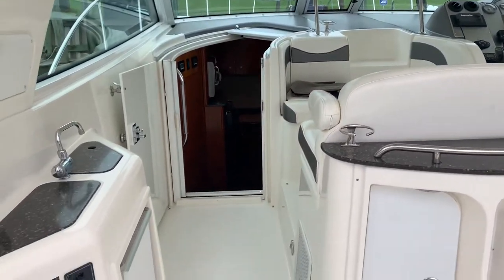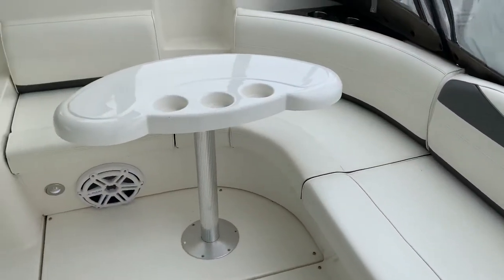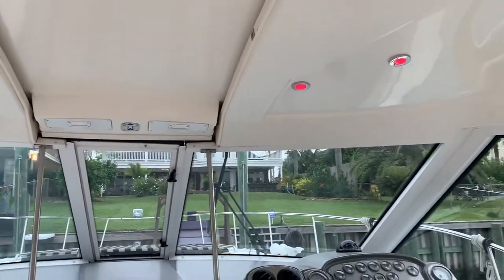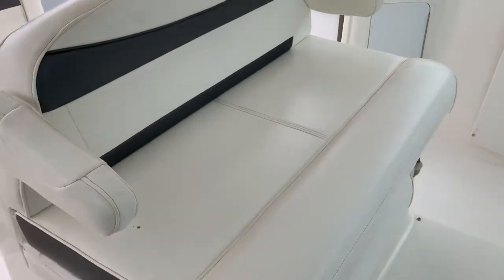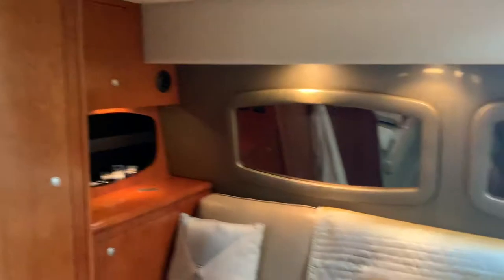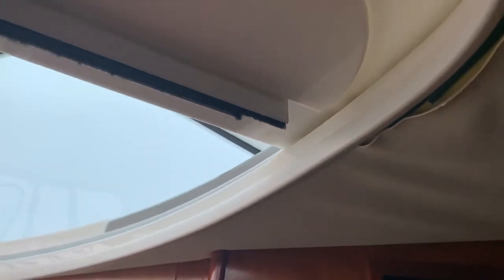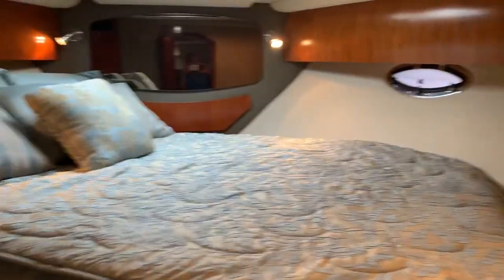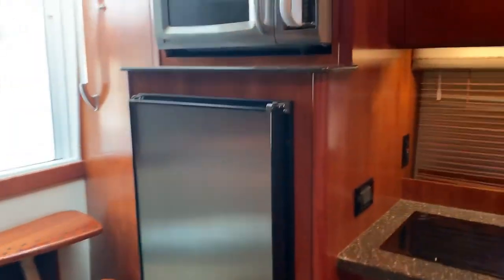2008 Cruisers 390